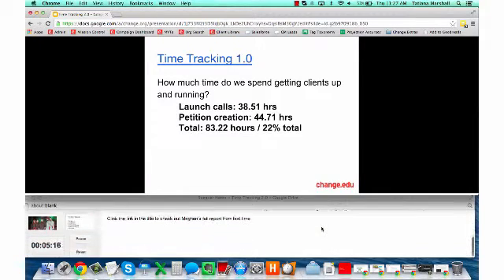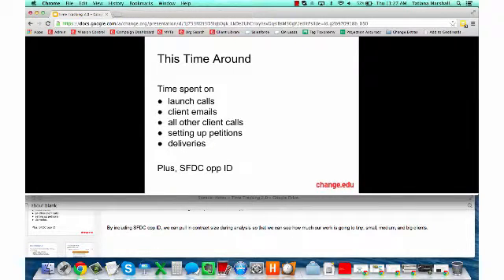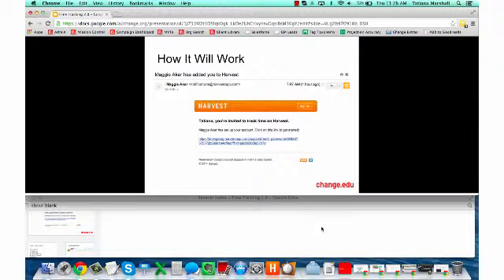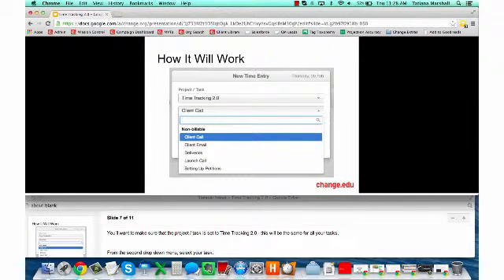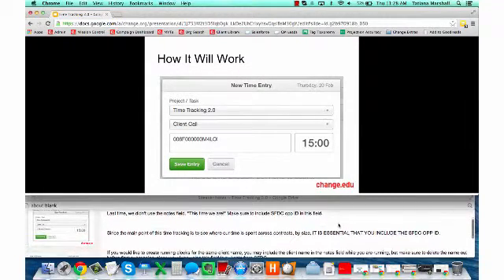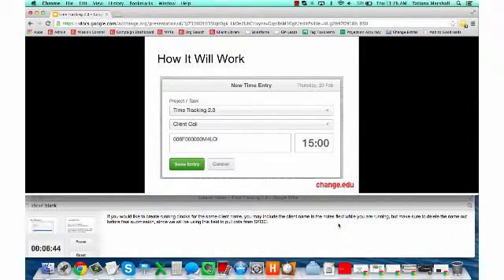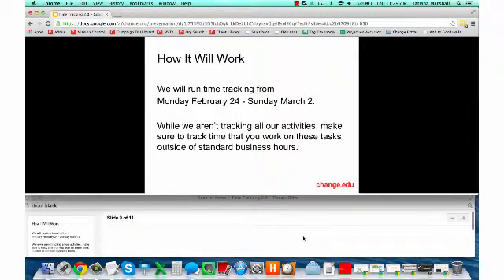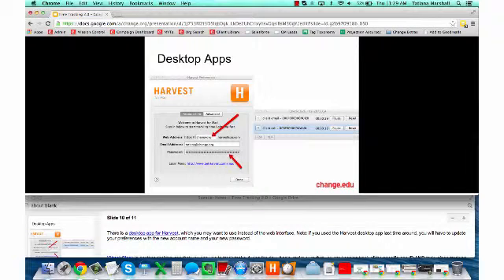Time Tracking 2.0